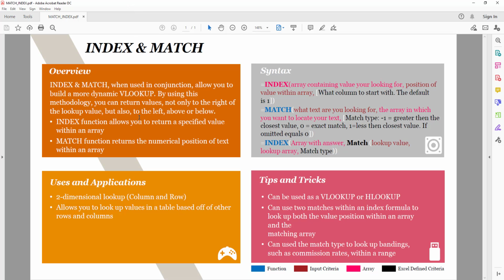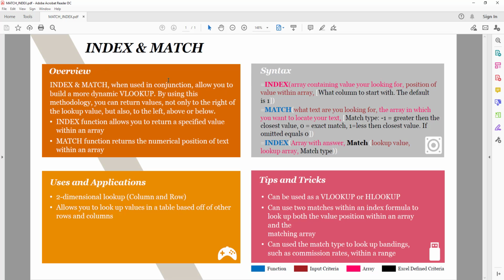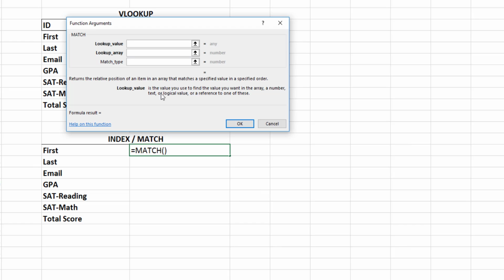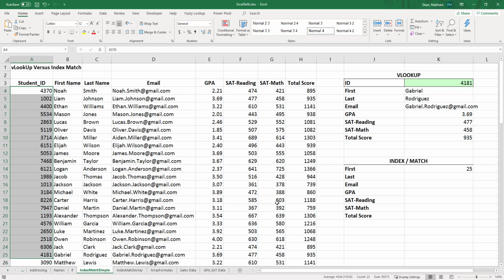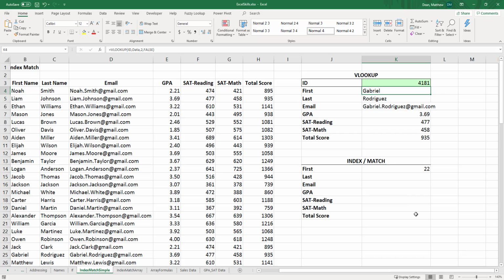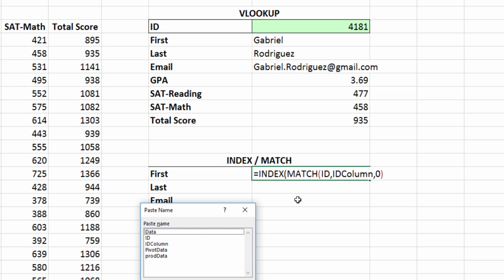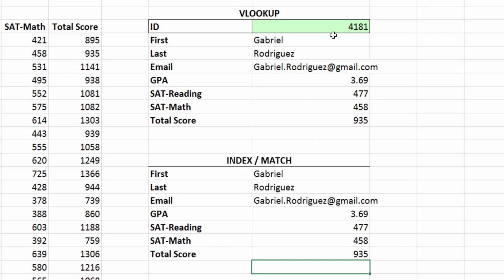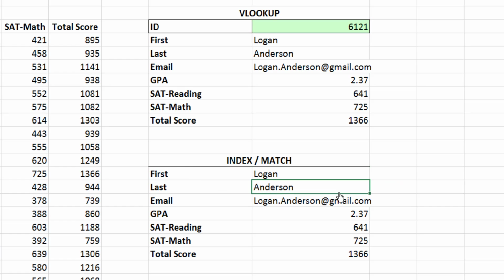EMBA-04-Index and Match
Using INDEX and MATCH to mimic VLOOKUP.